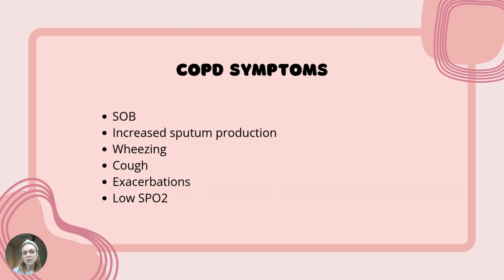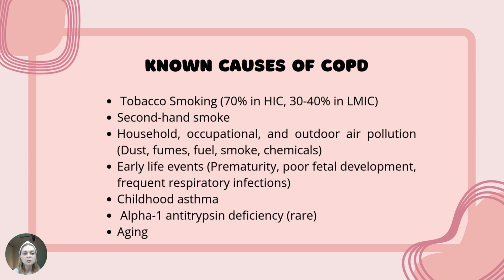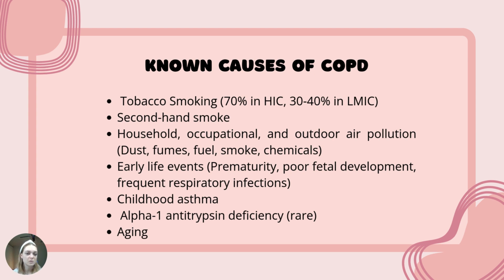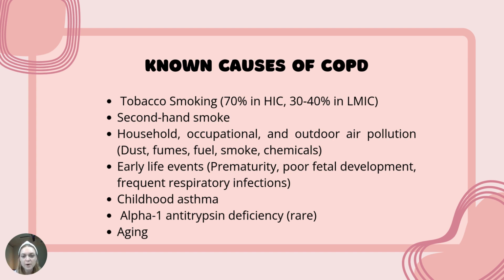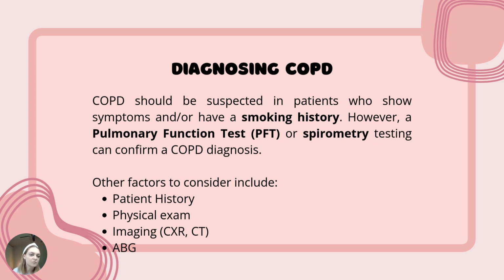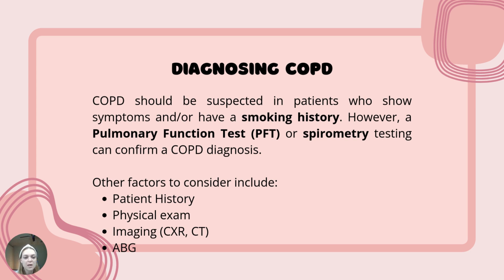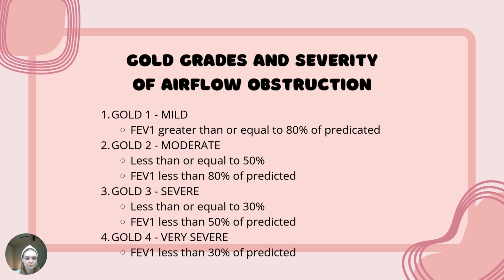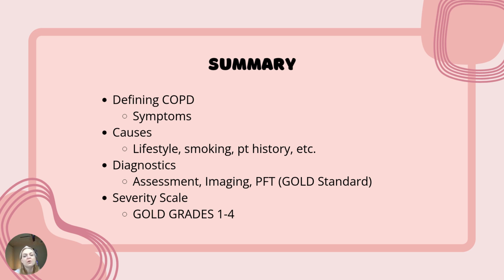GOLD Standards for COPD - Video 1